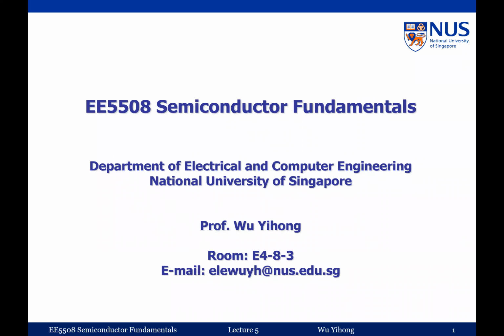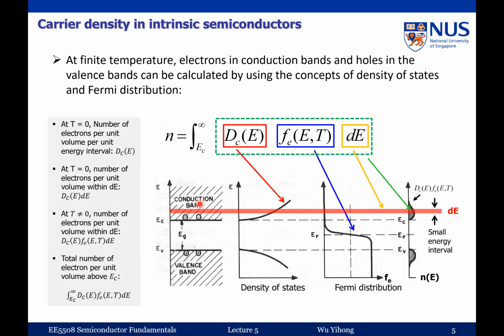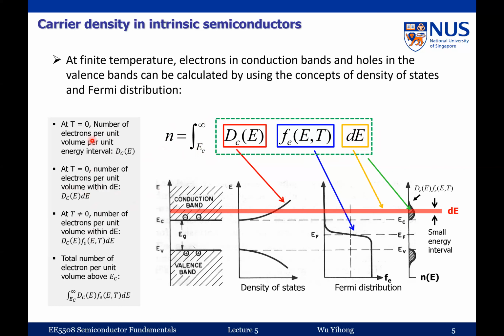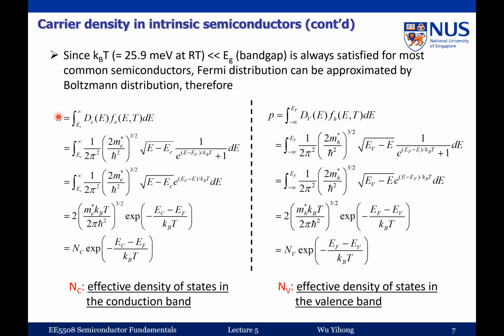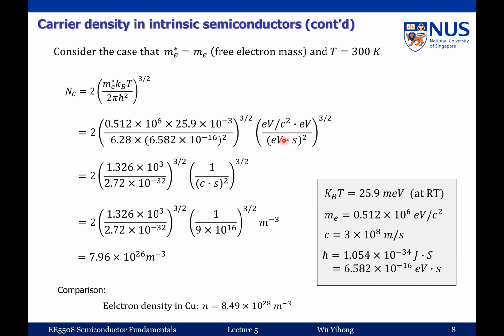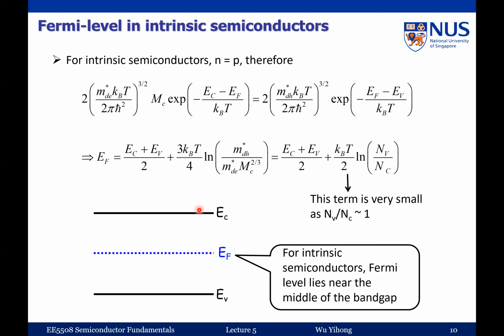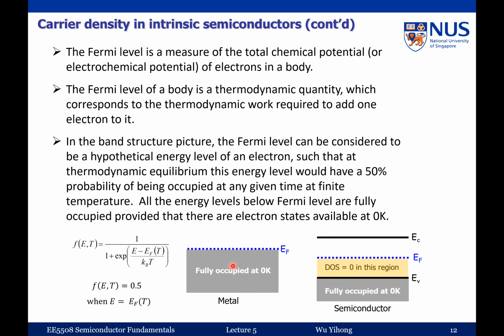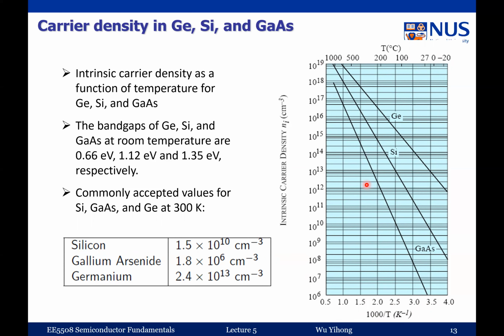EE5508 Lecture 5 1